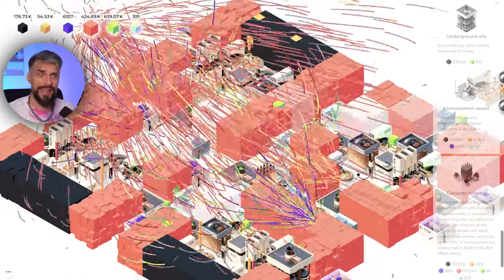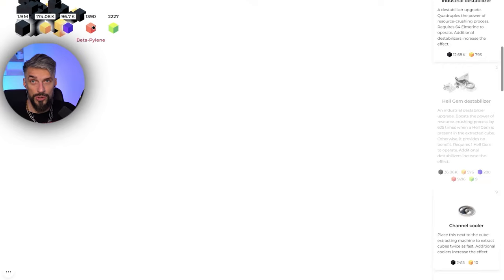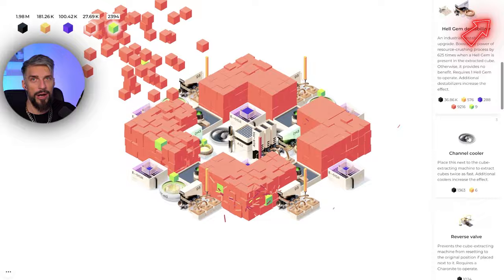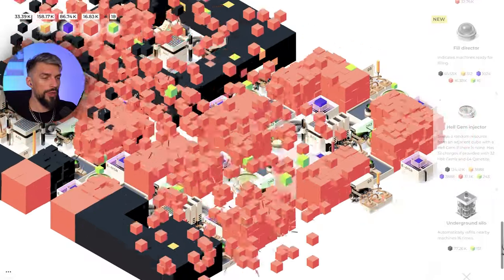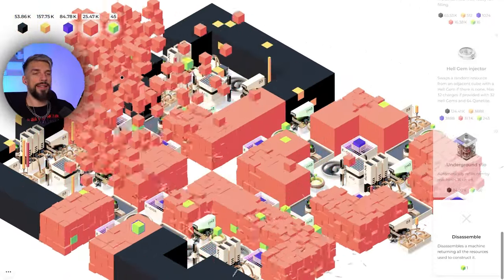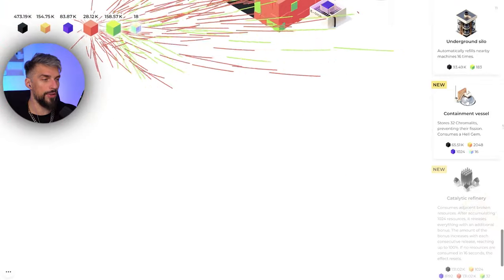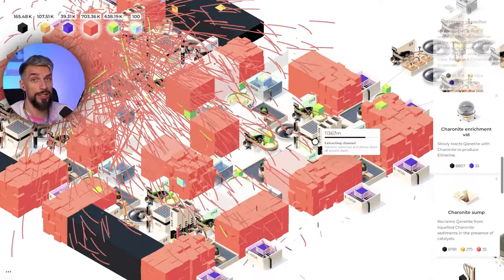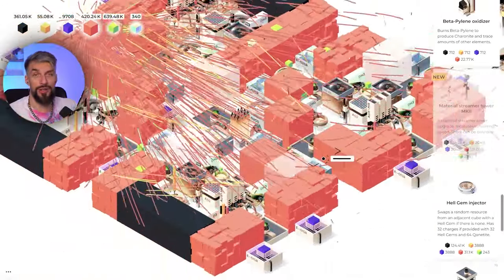HIGH EFFICIENCY BASE GUIDE // SIXTY FOUR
Least complicated and easy to get High Efficiency for Sixty Four game. Beginner-friendly guide that will help you to understand the game basics, figure out how game works and what will be your easiest way to progress.

This video review of Mobile Game will help you to decide if you should invest your time into this game, we will discuss game mechanics, combat, progression, mechanics and f2p or p2w aspect of the game made in 2023 for Android and iOS.